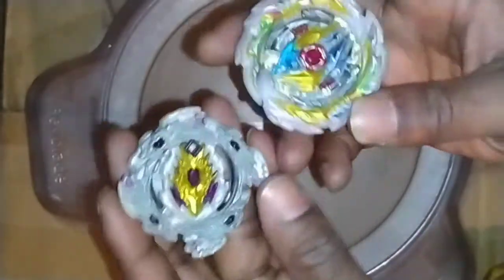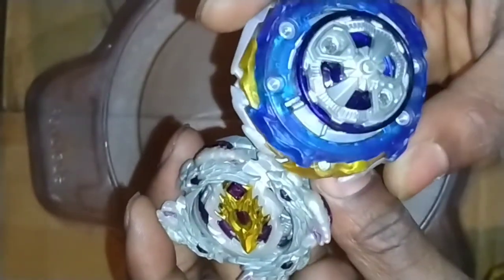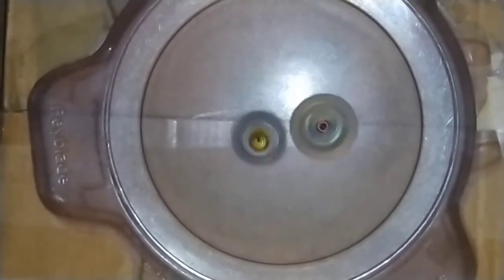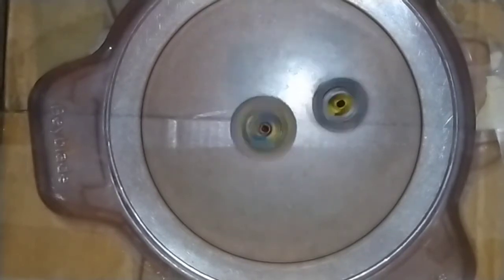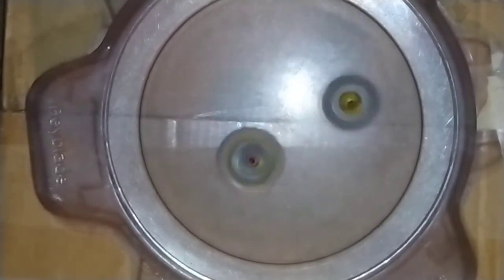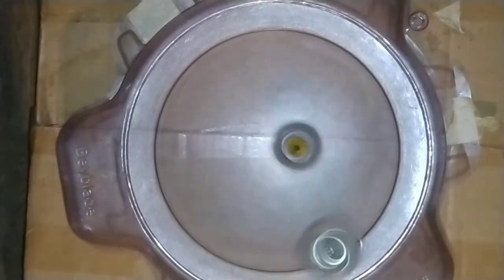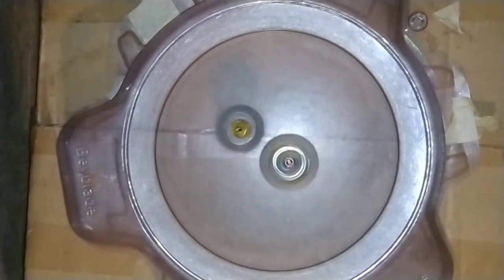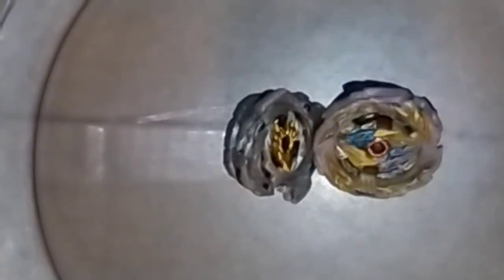Left Vs Right Dragon Battle| Bloody Longinus Vs Tempest Dragon|Beyblade Burst Sparking/SuperKing